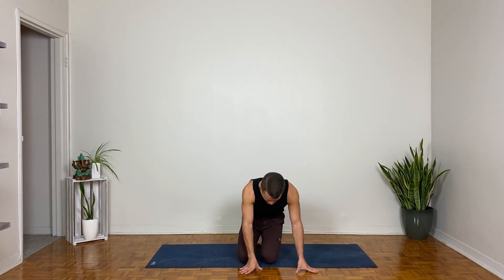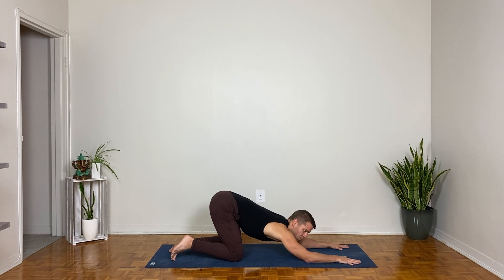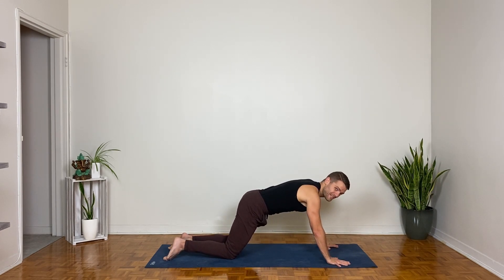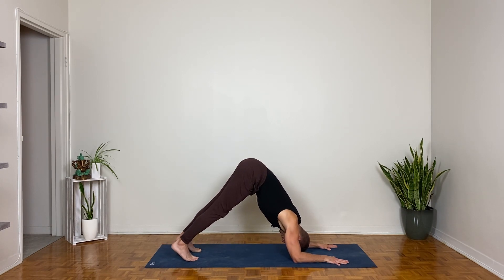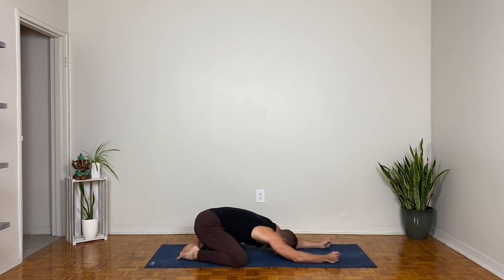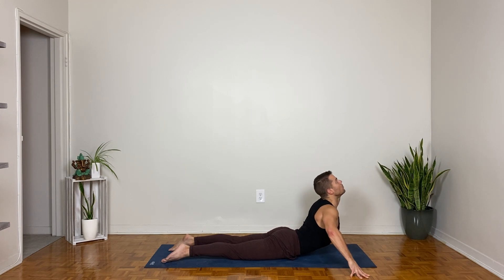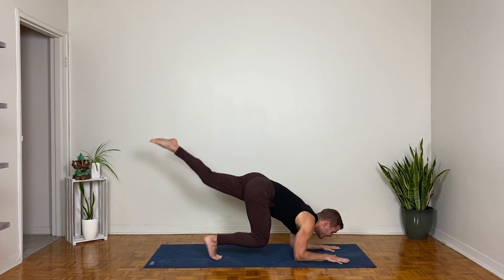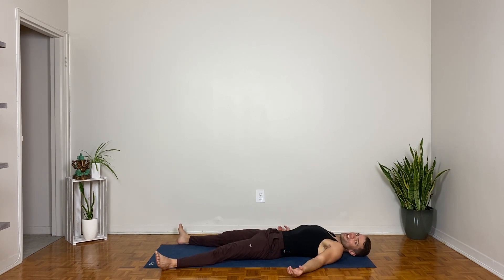Dolphin Flow | Yoga with Greg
This is a Level 2 Vinyasa that dives deep into the world of Dolphin Pose through a variety of movements and shapes that mirror the architecture of Dolphin Pose (Ardha Pincha Mayurasana). With the option to build towards two fun arm balances (Baby Crow and Forearm Balance) this practice challenges our ability to stabilize the shoulders while bearing weight on the forearms.

To join me for my LIVE online classes, visit my